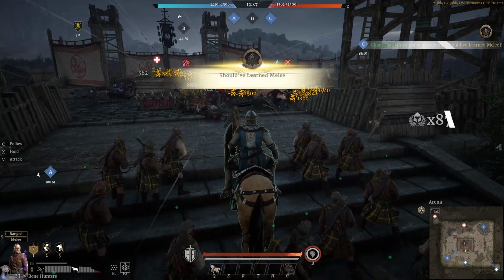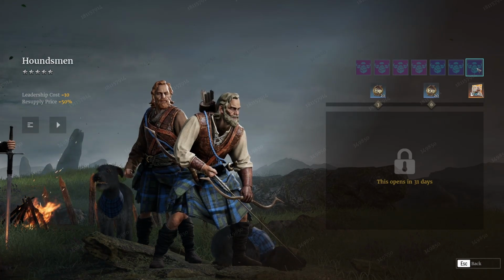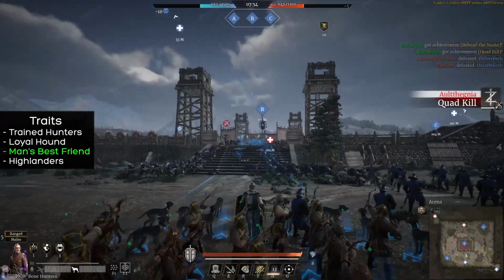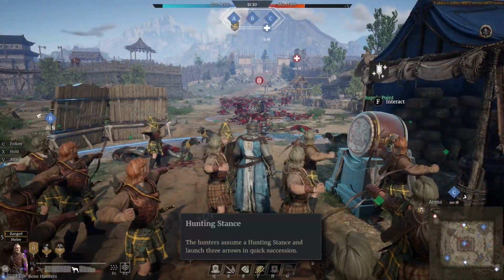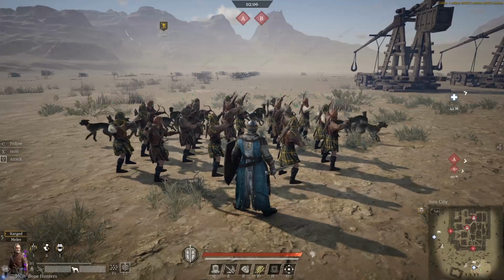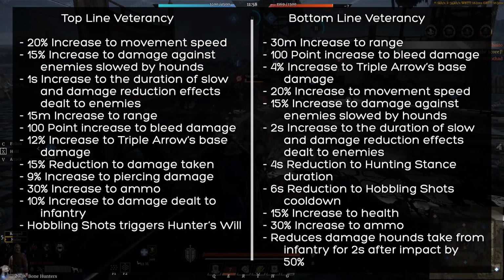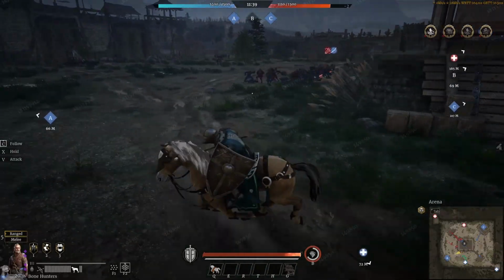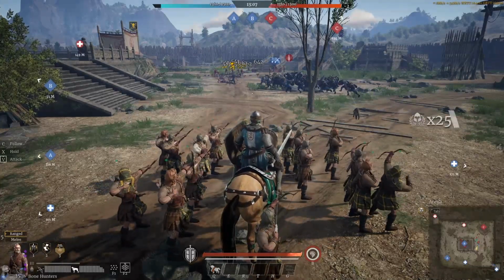Hounds and Archers working together, Houndsmen || Conqueror's Blade Season X Preview Event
Time Stamps:
0:00 - Intro
0:34 - Stages
1:11 - Traits
1:52 - Formations
2:05 - Unit Orders
2:31 - Veterancy
3:49 - Doctrines
4:01 - Notes
5:30 - Conclusions
4:51 - Outro

Tracks:
Radiant Vibes